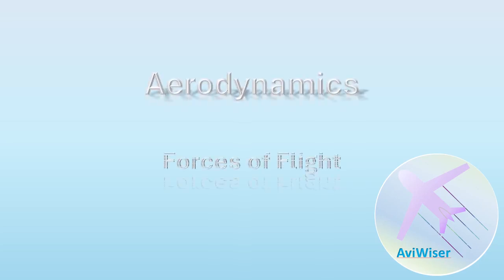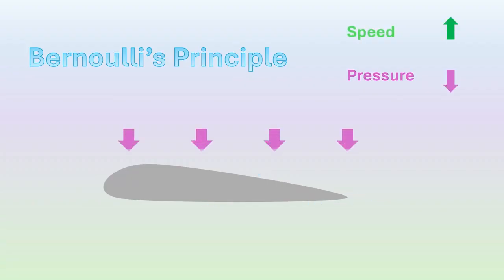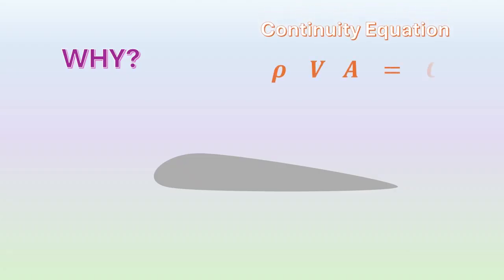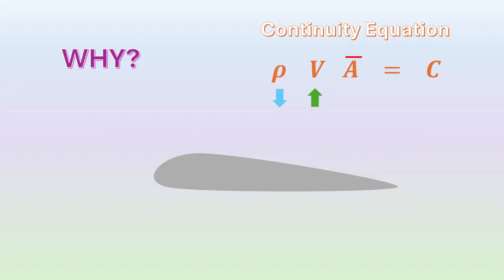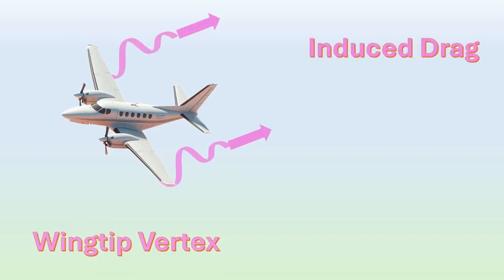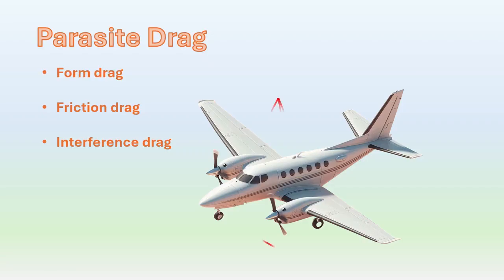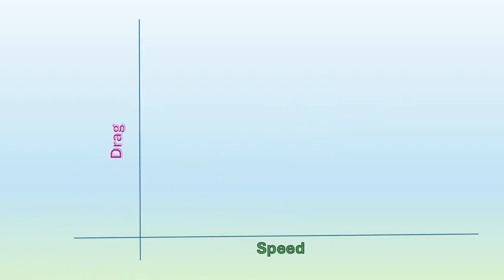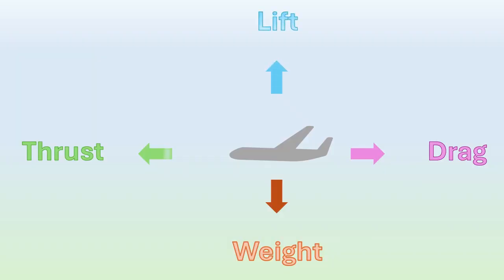Forces Acting on an Airplane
Discover the fundamental forces that keep airplanes soaring through the skies. Explore the forces of lift, weight, thrust, and drag, and how they interact.

00:10 | Lift
00:30 | Bernoulli's Principle
01:30 | Why air flows faster above the wings?
02:40 | Newton's 3rd Law
02:50 | Induced Drag
03:20 | Parasite Drag
04:00 | L/D Max & Best Glide Speed
04:45 | Straight Level Flight

Code: JH14SYH44YNGNVLG, QIK33D3ZQ7Y22MYV, VQ7OD3ODISPW6D9N, OODEPNKLPK75EUWN